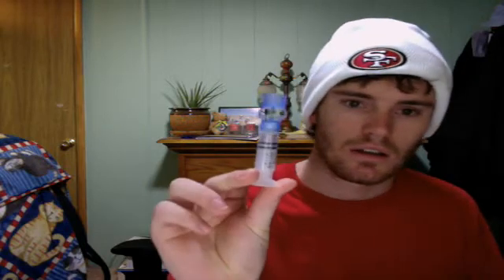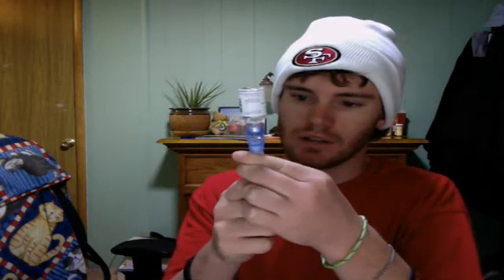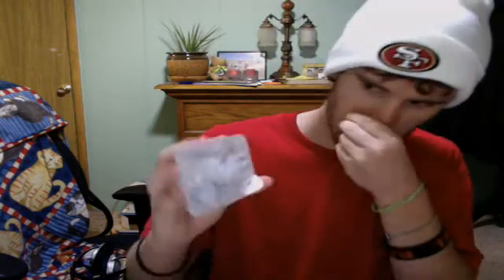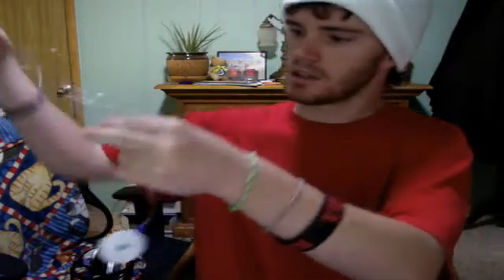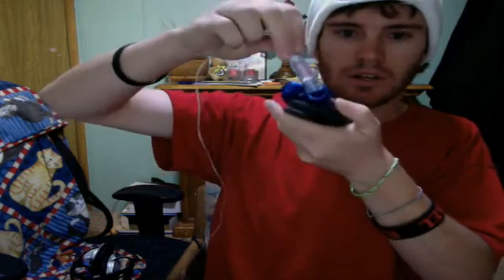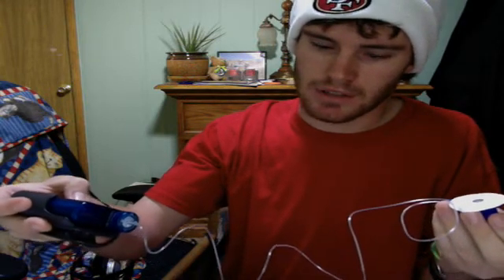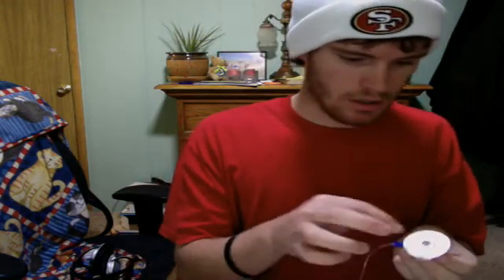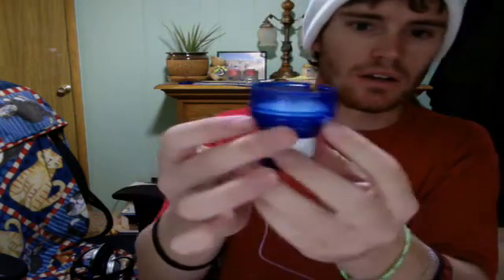How to change an Insulin pump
Me explaining the steps on how to change an insulin pump for people with type 1 Diabetes.

Step 1. Fill the reservoir with insulin making sure no air bubbles are present.

Step 2. Rewind the pump.

Step 3. Open the quickset and attach it to the reservoir.

Step 4. Put the reservoir inside the pump and twist it till it's tight.

Step 5. Prime it so you make sure the insulin is going through the tubing properly.

Step 6. Attach the quickset to the "Quick-Serter" and pull the plunger piece down till both buttons on the side click.

Step 7. Pick a side of your stomach you want to attach the pump to.

Step 8. Push both buttons on the side of the Quick-Serter and the Quick Set will then be attached to your side.

Step 9. Pull the needle out which leaves the tubing inside your stomach for the insulin to go through.

Step 10. Throw away all the left over packaging